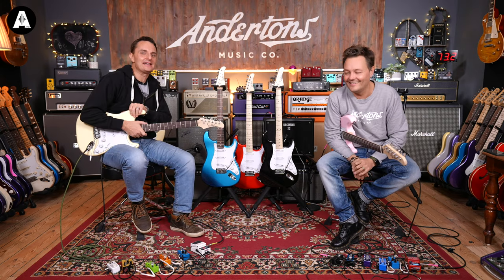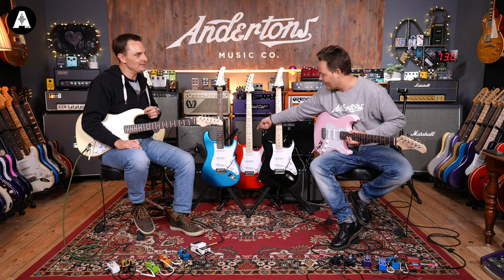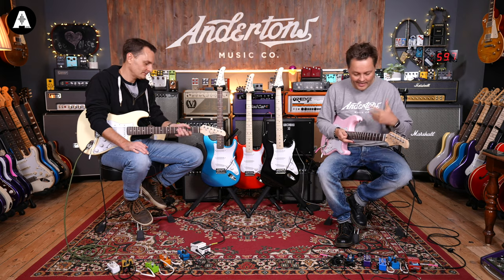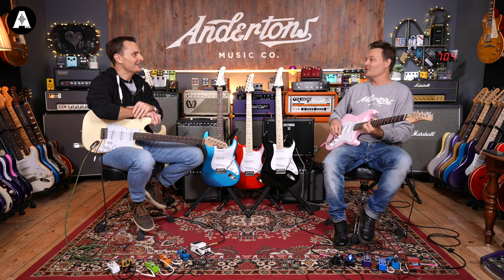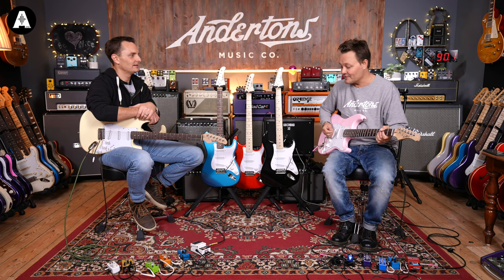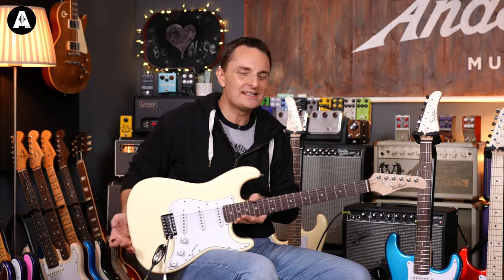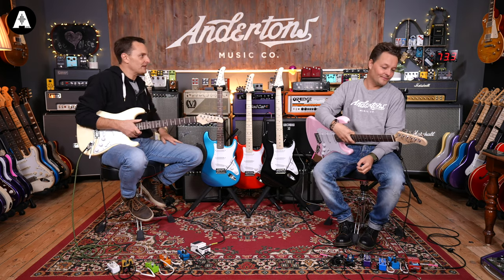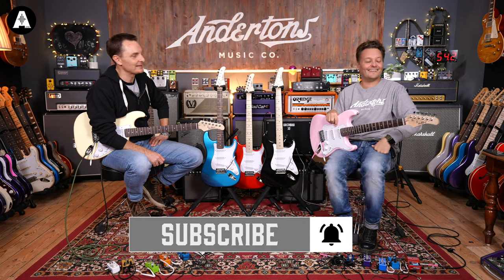EastCoast ST1 Guitar Demo - The Most Iconic Guitar Shape for Under £110!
👆 Looking for your first guitar? If so, EastCoast Guitars offer unrivalled features at a ridiculously affordable price! Based on the most famous electric guitar of all time, the EastCoast ST1 gives you those iconic S-Type tones

At Andertons we think beginners shouldn't be lumped with any old piece of wood. You deserve better than that! EastCoast guitars are one of the best places to get started for a beginner guitarist, and make for the best present you can give to an aspiring musician!
But EastCoasts aren't just for absolute beginners, they make great guitars for players who simply want a new guitar to have fun on! They Boast incredible features at a ridiculously affordable price, like rosewood fingerboards!

⏰ Timestamps ⏰
» 0:00 A Closer Look at the EastCoast ST1
» 2:30 Let's Get Some Tones!
» 5:41 Let's Add A Bit of Gain
» 6:29 Get A Good Beginner Guitar!
» 10:21 Outro Jam on the EastCoast Amps